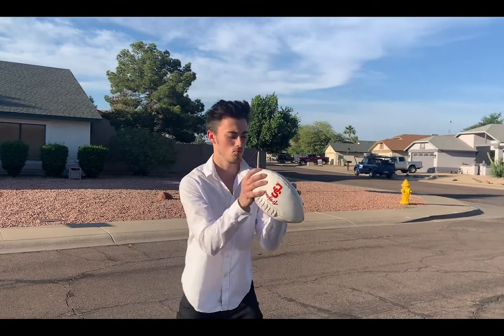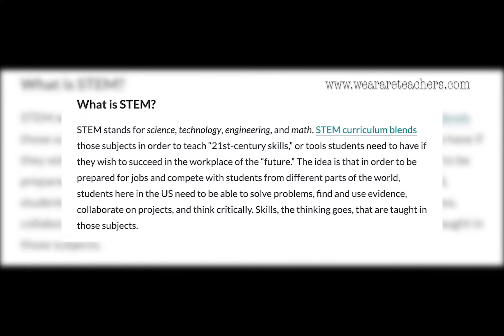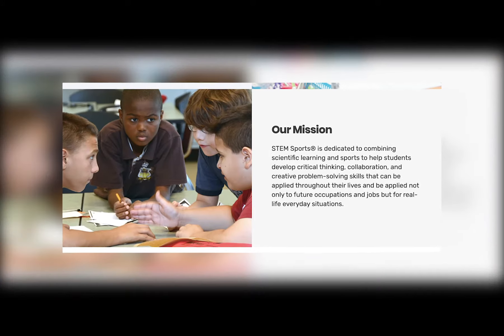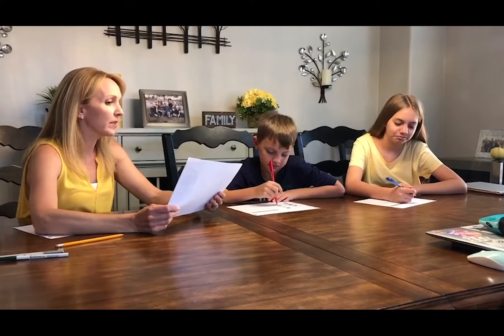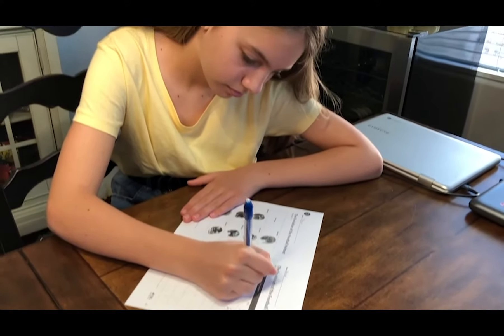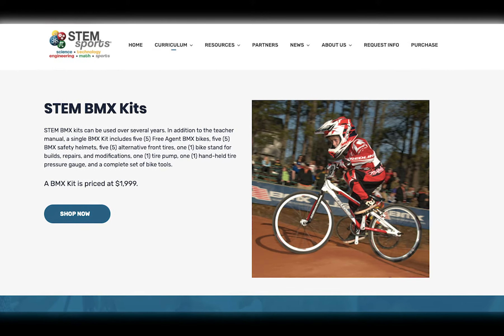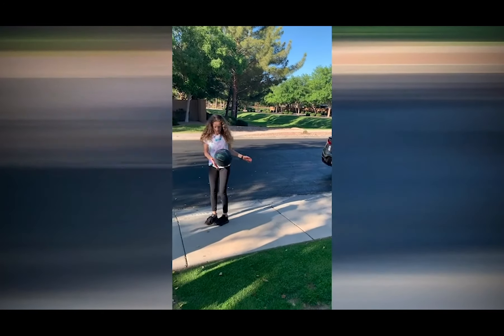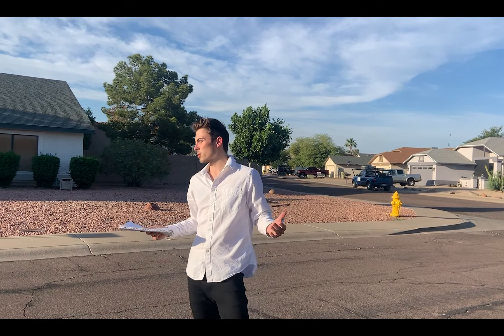STEM Sports - Cronkite Sports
Cronkite Sports' Jackson Coppinger shares details about STEM Sports' unique curricula. By using sports as a facilitator of STEM concepts, it creates a more attractive way to introduce difficult subjects to kids. STEM Sports' lessons create a hands-on learning environment, improve children's STEM literacy and add physical activity into classroom curriculum.